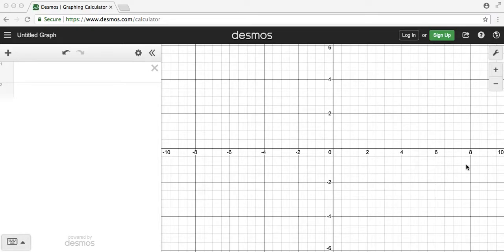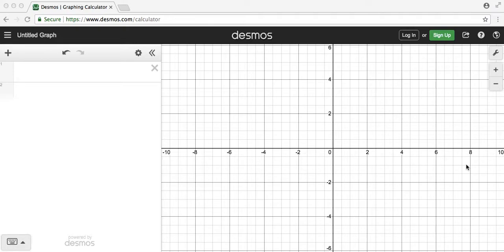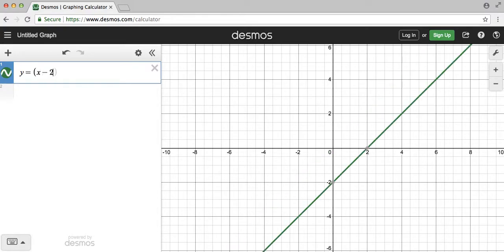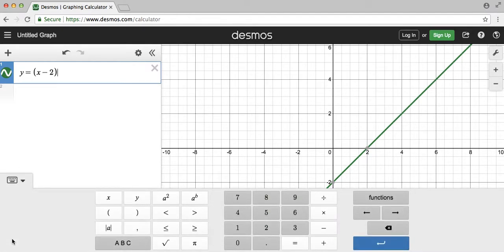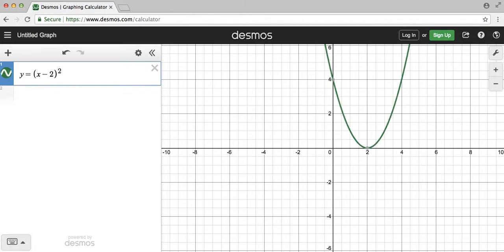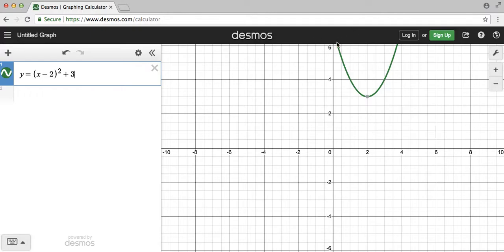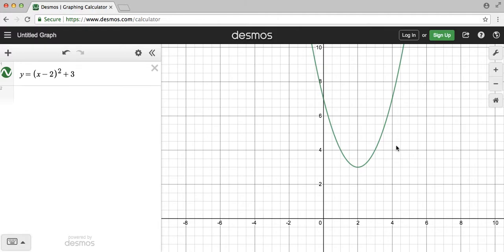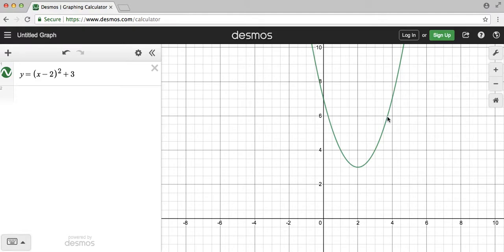Desmos graphing parabolas in completed square form